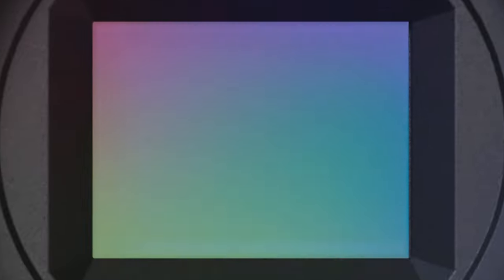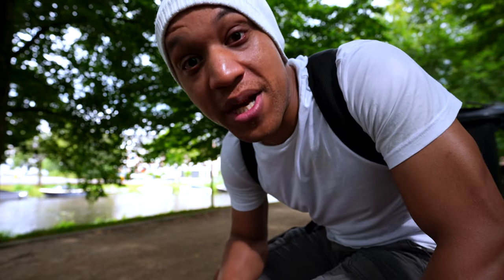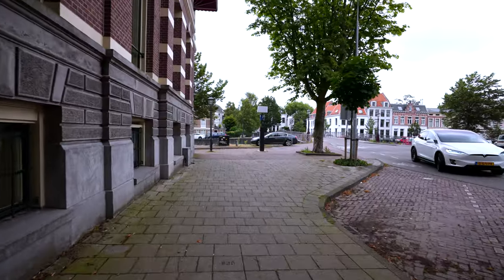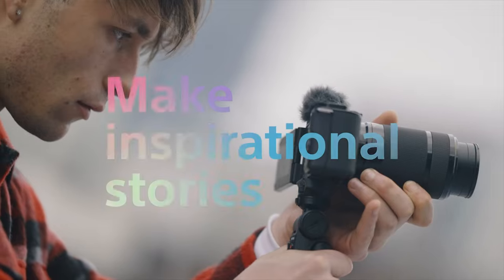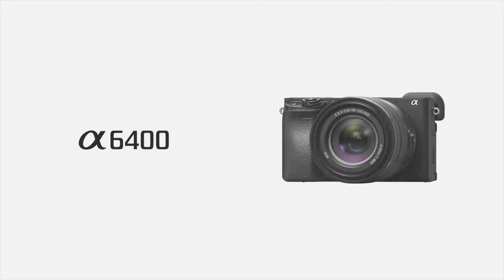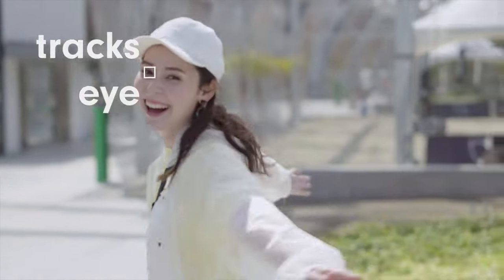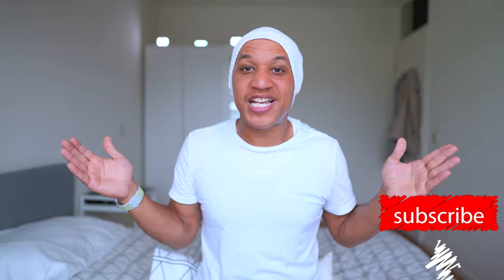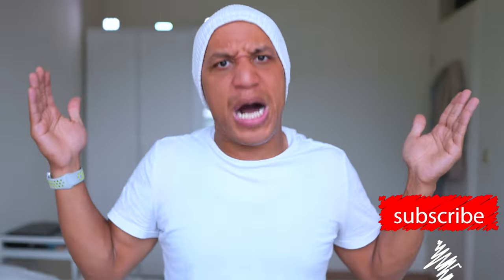Best Vlogging Camera in 2021. The Sony ZVE10. Best Sony Vloggging Camera 2021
Lets about the Perfect Vogging Camera of 2021, The Sony ZVE10.

Today we are talking about the new Sony ZVE-10. the New Sony ZVE-10 is Sony's New Flagship vlogging Camera for 2021. Its the Successor of Sony ZV1. With the Sony ZVE-10 one of the most amazing things about it is that its the size of a point and shoot but with the sony a6400  specs.

The Sony Zve-10 is heavily marketed towards vloggers and has all the specs of being the best vlogging camera of 2021, But does it hold up?

All the Sony ZVE-10 unboxings and reviews are out and well.. Everything checks out but one.

Should i buy the sony zve-10? should you by the sony zve-10? Its the best budget vlogging camera for youtube.

bestvloggingcamerain2021